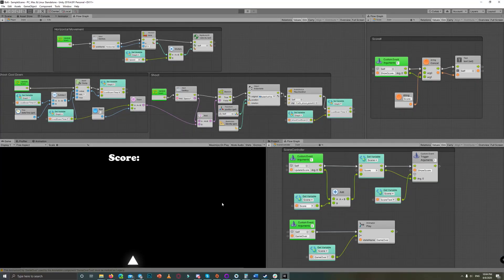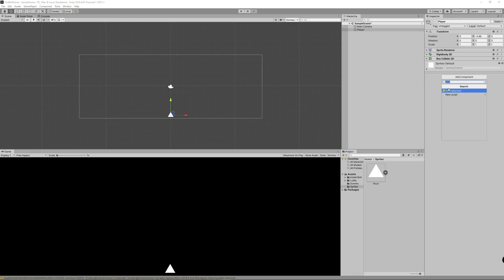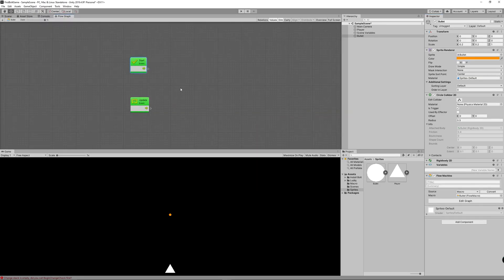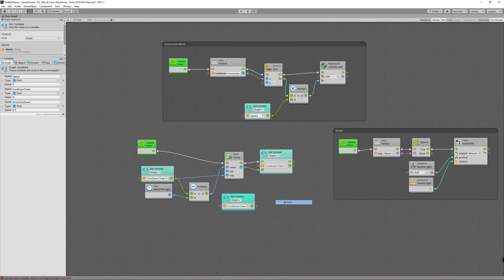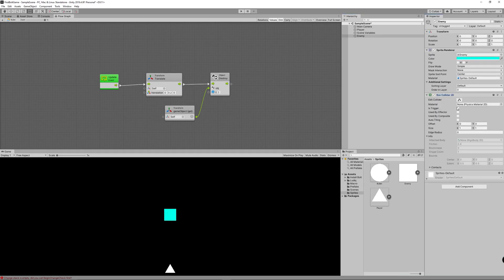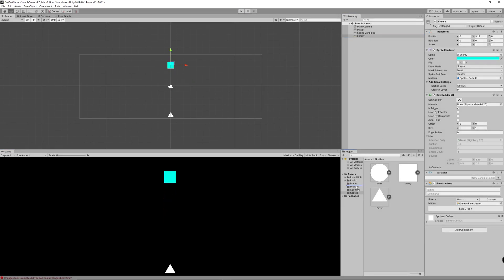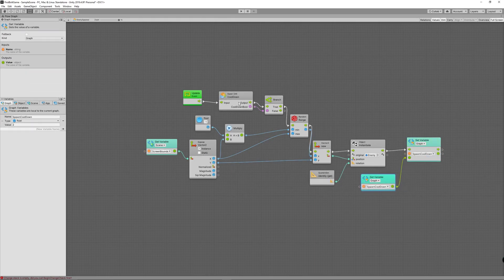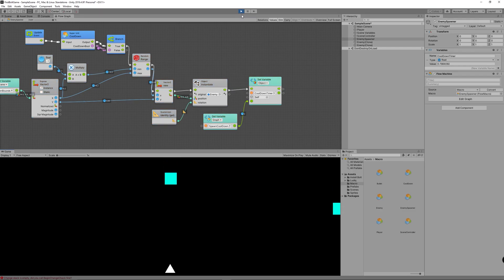Make a game in 40 mins without any code with Bolt visual scripting in Unity - Part 1 Tutorial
In this video we will show you how to create a full game without a single line of code in less than 40 minutes using Bolt visual scripting free tool in Unity engine.

00:00 Intro
01:00 Installing and setting up Bolt visual scripting tool
02:10 Creating the player and the player controller flow graph
04:45 Creating the bullet and it's flow graph
06:00 Creating the shooting mechanism
07:10 Creating the shooting cool down mechanism
10:20 Creating the enemy and it's flow graph
11:15 Creating the scene controller and it's flow graph
12:48 Creating the enemy spawner
14:40 Creating Super Unit for the cool down mechanic